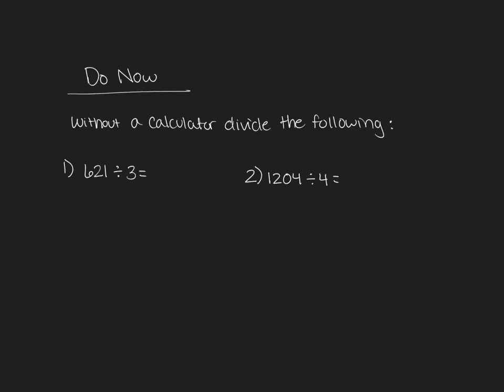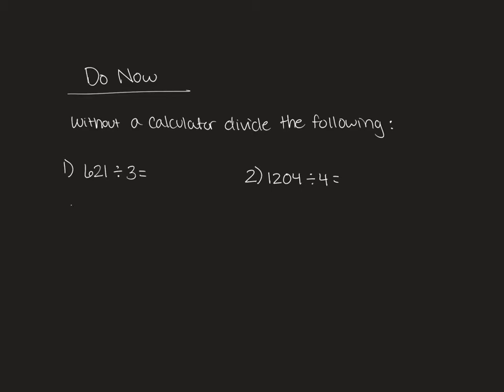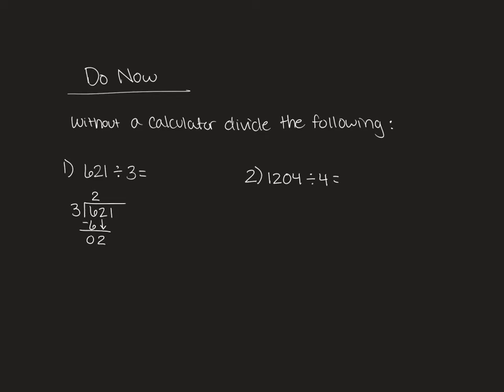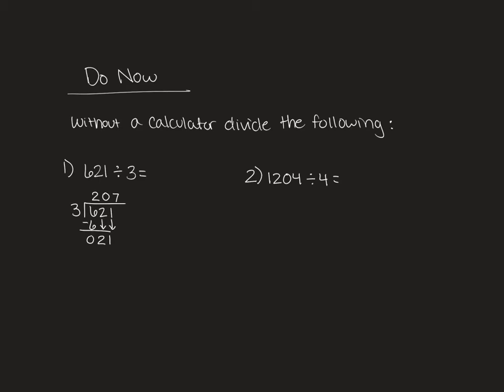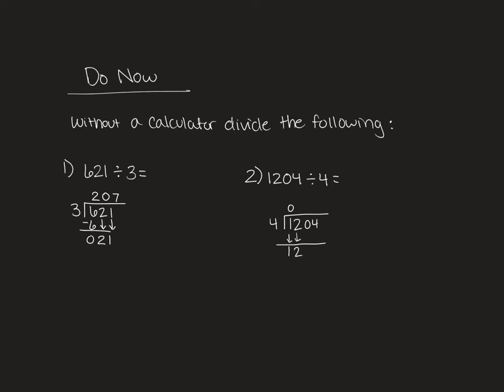A2 DN 2.8